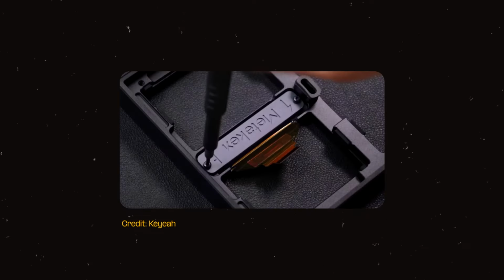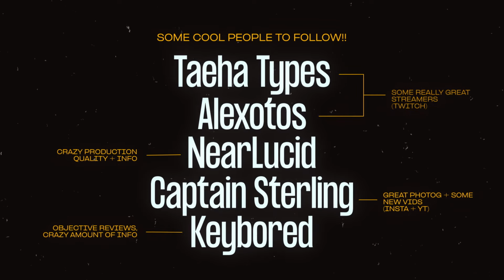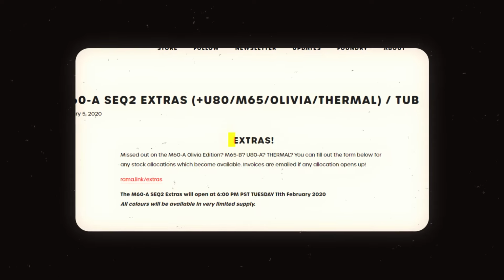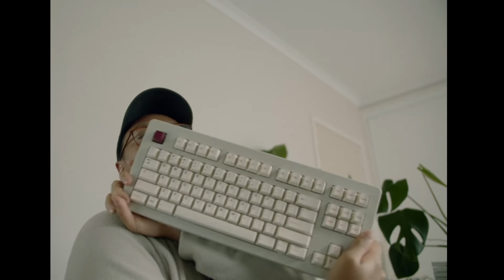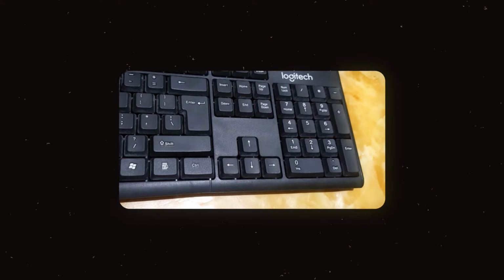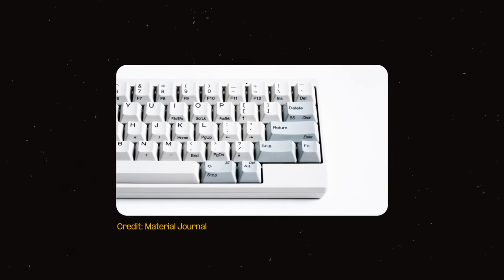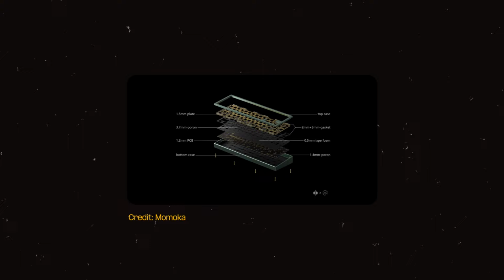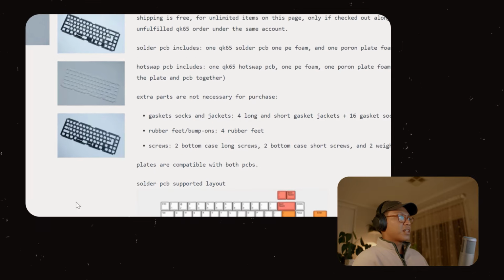How do you actually buy a custom mechanical keyboard?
Navigating the mechanical keyboard world is real tricky, and usually takes a whole lot of digging before you even figure out what a group buy is. Hopefully after watching this video, you're primed with the know-how to grab your first custom keyboard, and don't need to stress when you find yourself at that sales page!

--- USEFUL RESOURCES ---
Groupbuys!

In-Stock!

Outro:
Get Cookie Chips by Rejjie Snow, MF DOOM, Cam O'Bi, Cam O'Bi
License ID: ZR83JeAd09l

Everything else by the lovely Hara Noda

--- TIMESTAMPS ---
0:00 Intro
0:22 The main 3 ways
0:33 What is a Group Buy??
1:52 How do I find Group Buys?
2:25 Where are the in-stock keyboards?
3:10 Where is the aftermarket?
3:57 Things you might come across
4:24 Keyboard sizing and layouts
5:33 Keyboard anatomy / what's in a kit?
6:00 Example purchase scenario
7:43 How did I find this keyboard?
9:06 Outro / Thanks!

We purchase the QK65, QwertyKeys 65, in three ( 3 ) simple ways to understanding a group buy, groupbuy as well as what makes up a keyboard kit, diy kit, not switches or keycaps but Keychron Q2, Keychron Q3, and how to buy your first custom mechanical keyboard hobby that costs $1000.  This is a simple digestible / easy to understand / concise guide to buy a keyboard and understand the keyboard hobby! Good for diy home tech, desk setups, every day carry (edc).